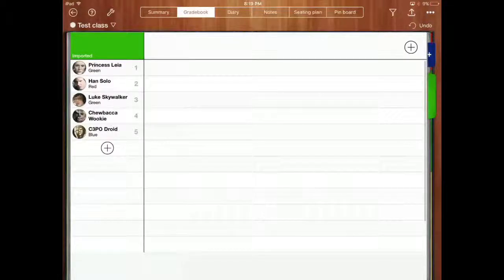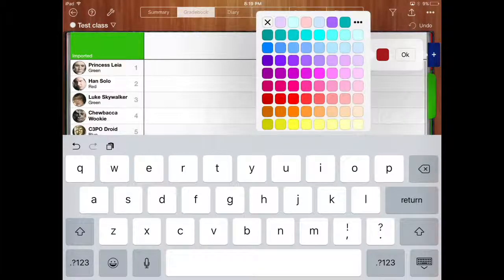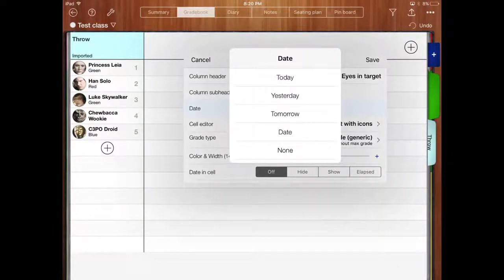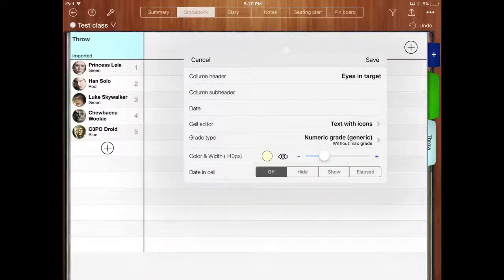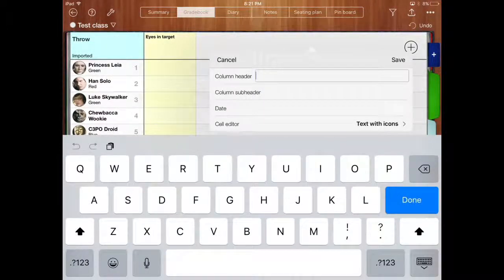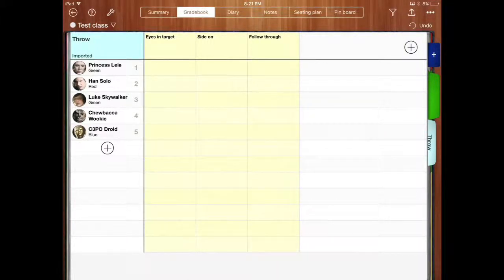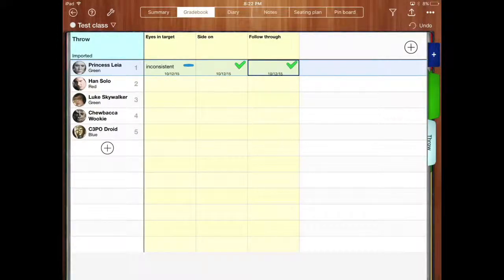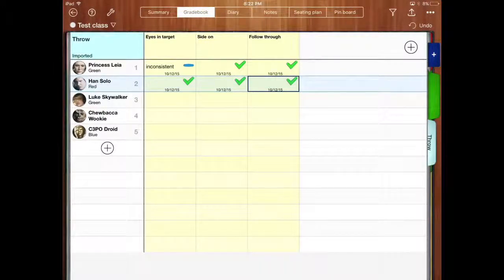iDoceo for PhysEd - Gradebook Basics